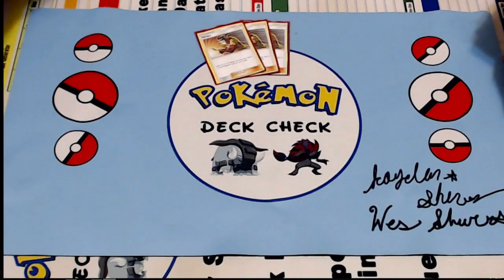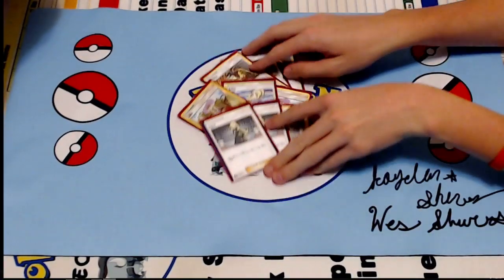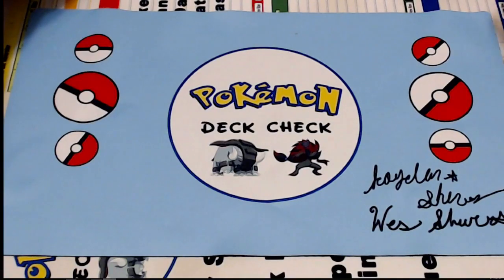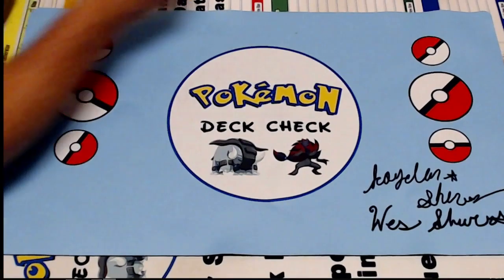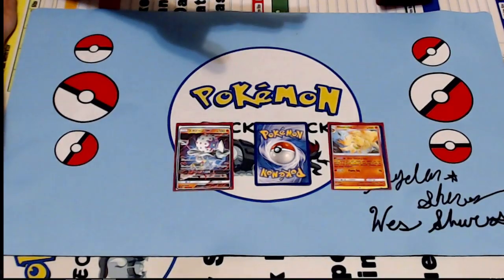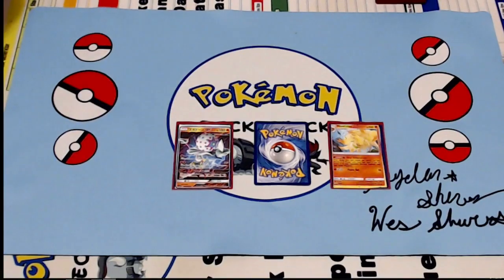Pokemon TCG Unified Minds Deck Profile | Blacephalon GX Ninetales | Perisan GX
Pokemon TCG Unified Minds Deck Profile | Blacephalon GX Ninetales
We breakdown all 3 Blacephalon decks!